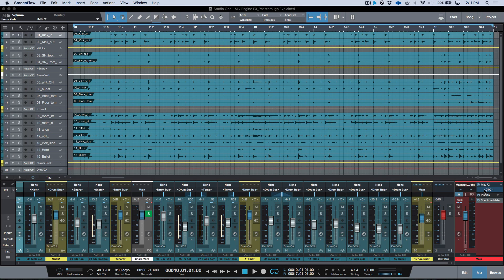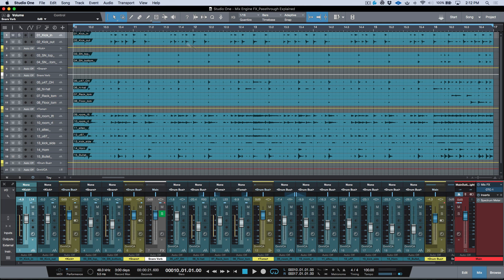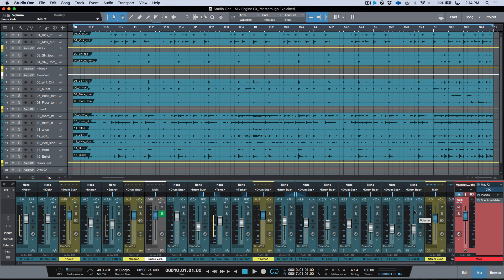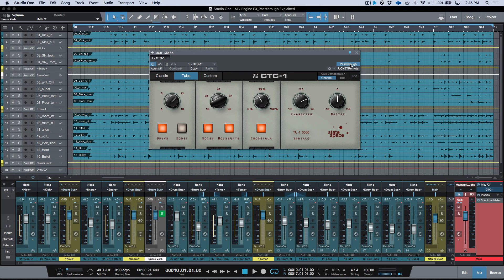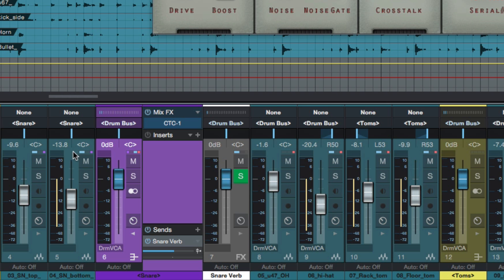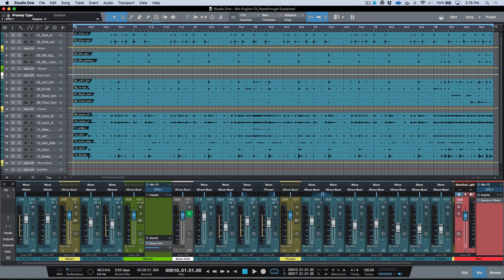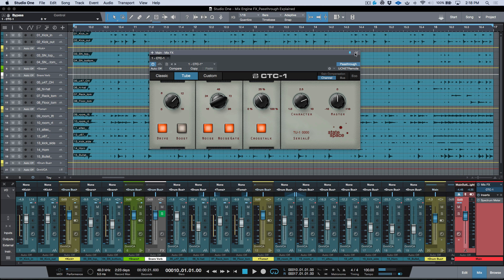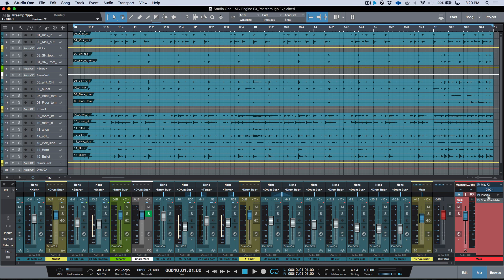Studio One Mix Engine FX - Passthough Mode Explained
In this video, Marcus Huyskens demonstrates the basic signal chain routing of Studio One Mix Engine FX, as well as how the "passthrough" mode can affect the processing.